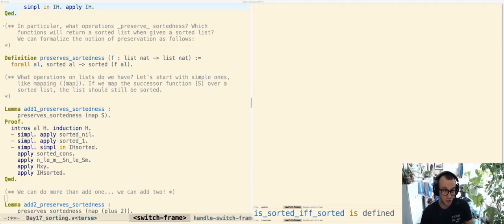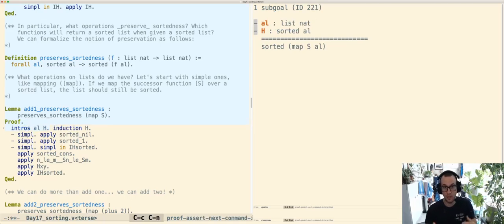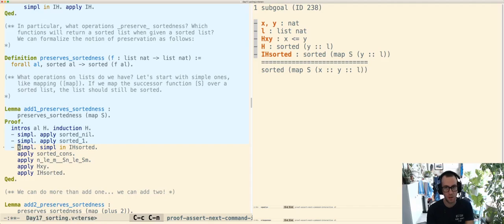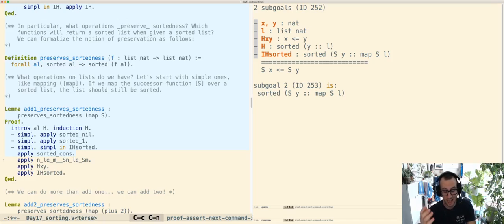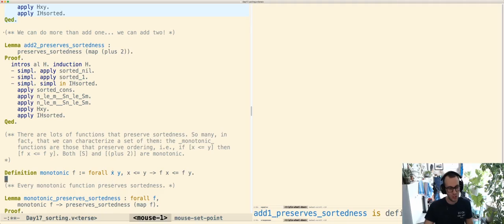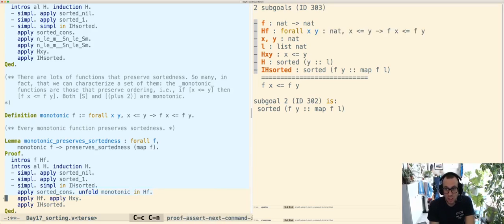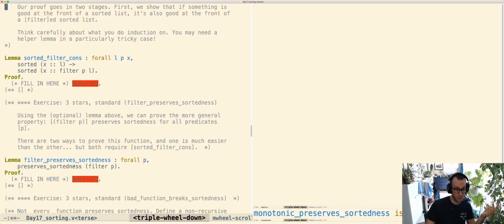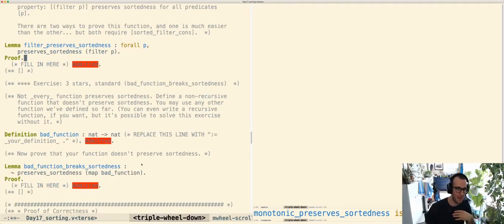DMFP - Day 17 (5/7) - Preserving Sortedness